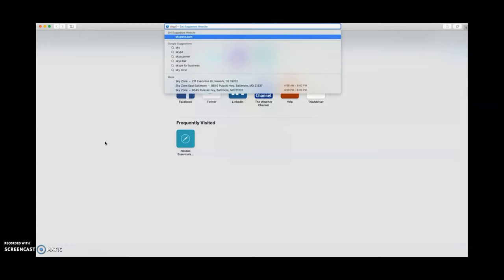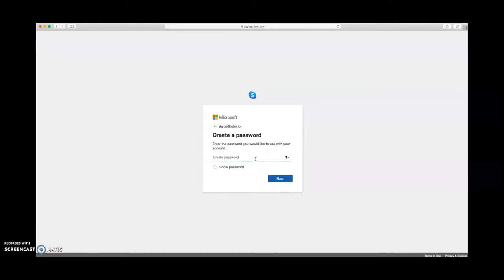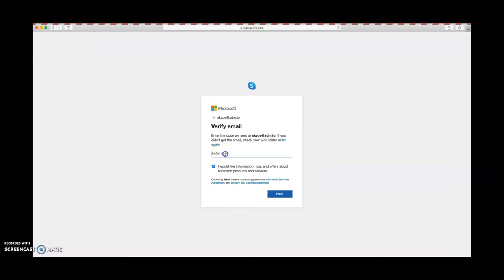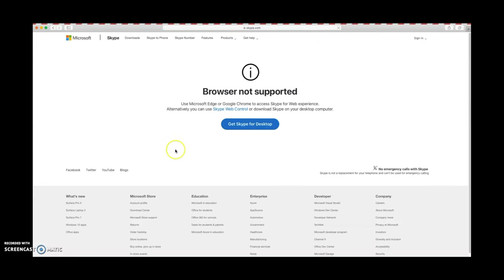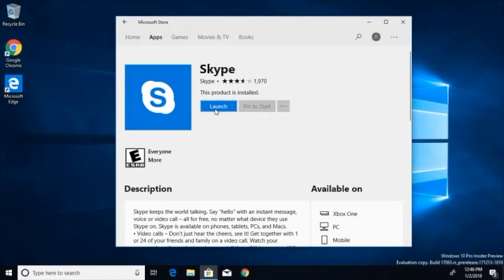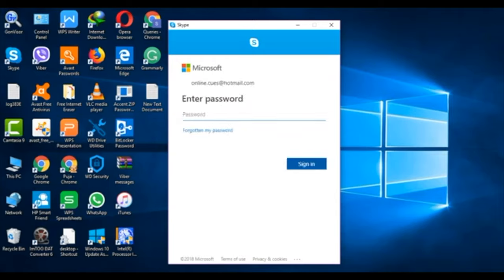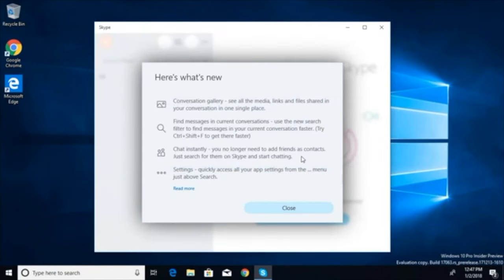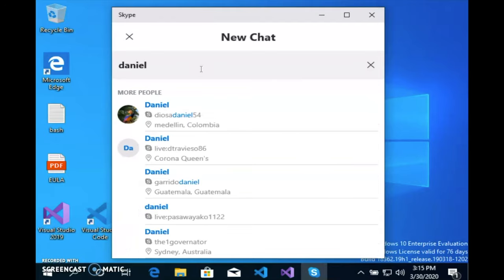How To Install and Use Skype On Windows 10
A quick tutorial on how to install and use Skype on Windows 10.